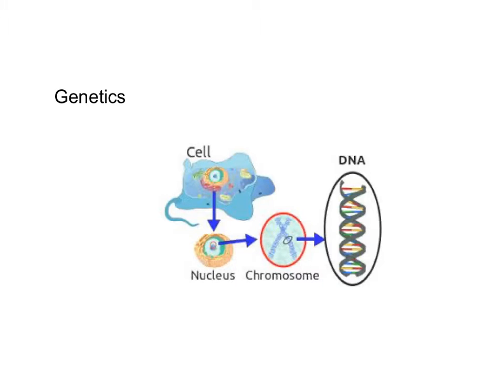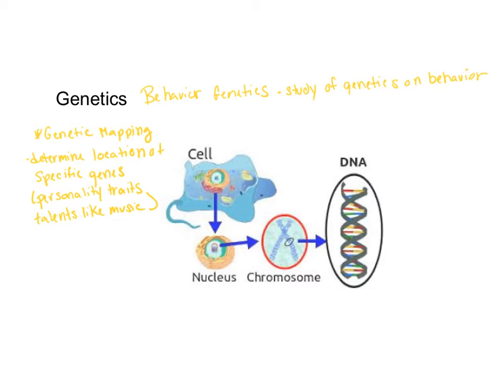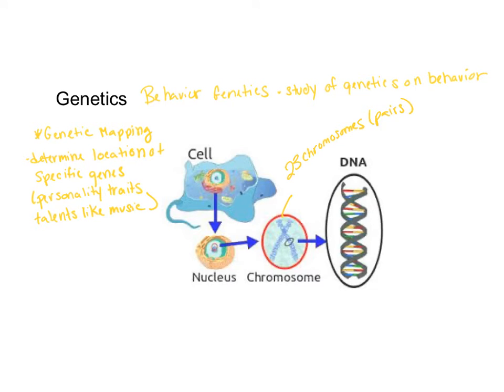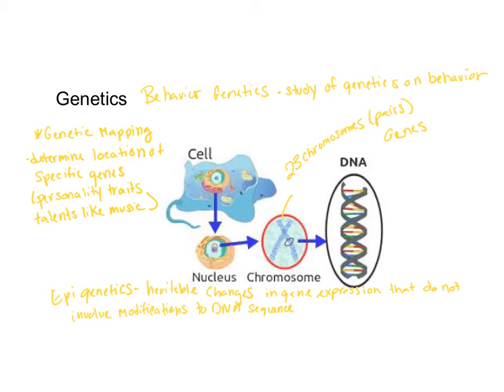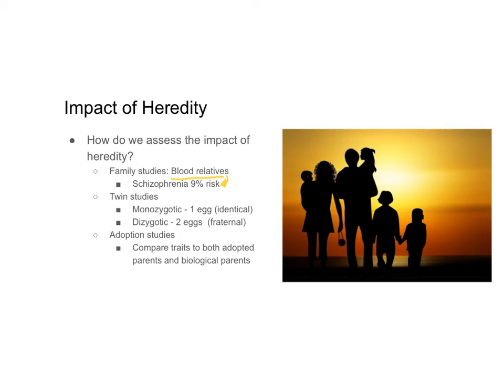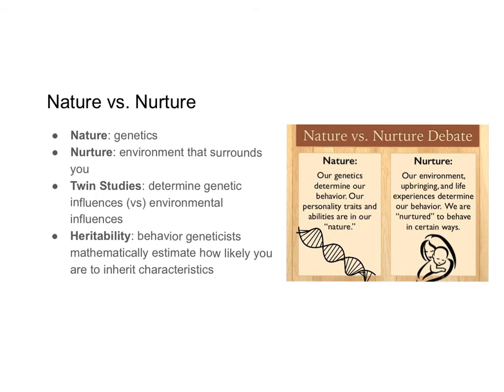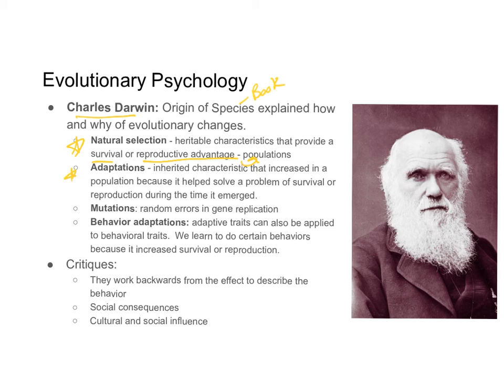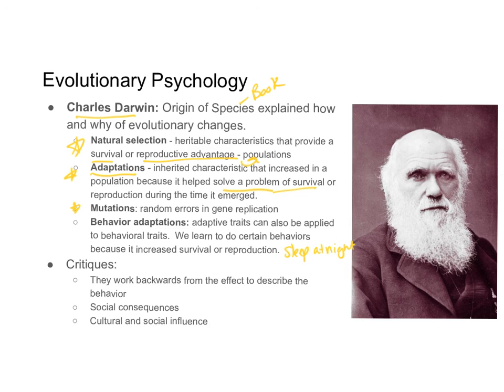2.6 Heredity and The Environment